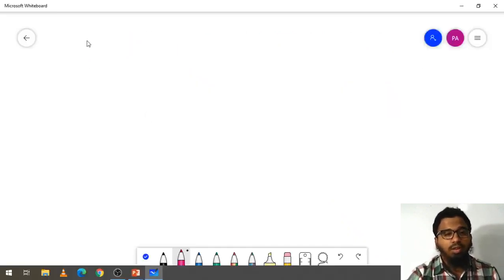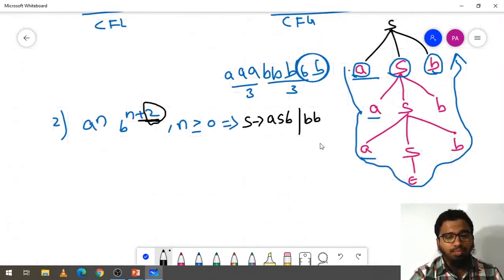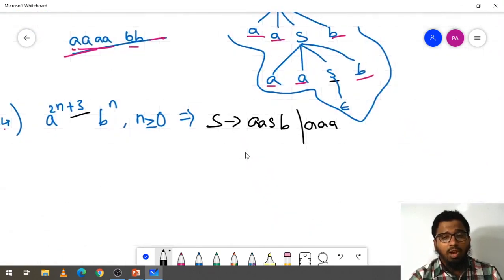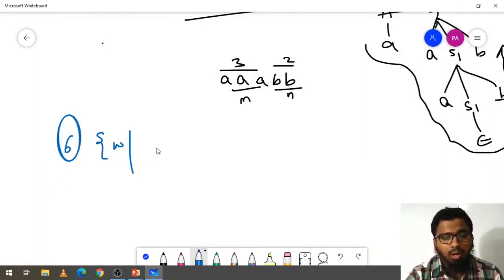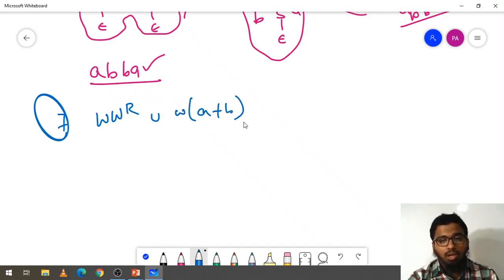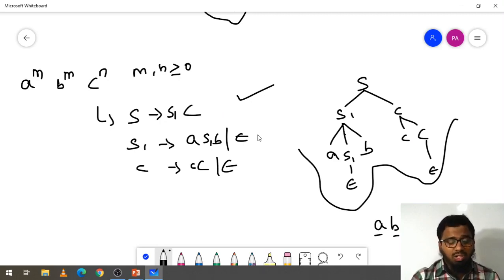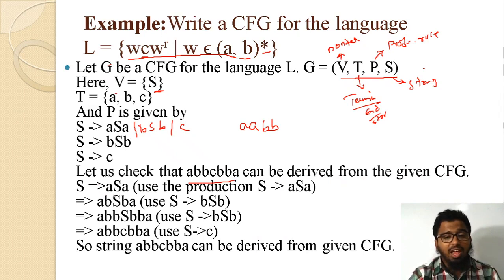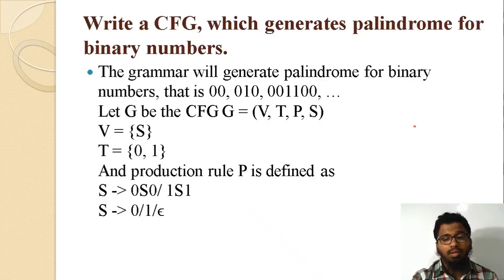Lecture No 27 Conversion from CFL to CFG AT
Conversion from CFL to CFG (AT)